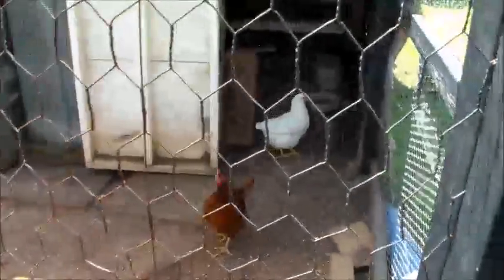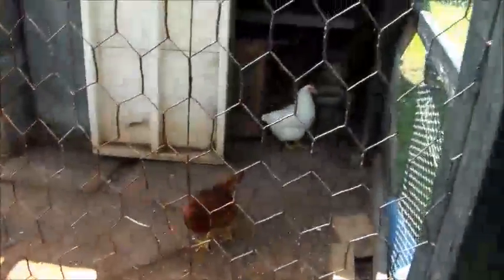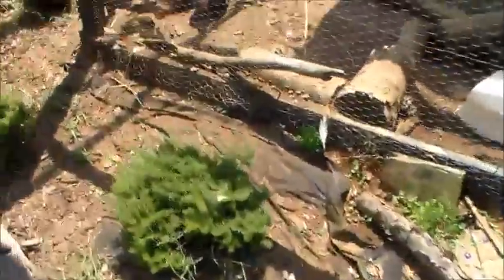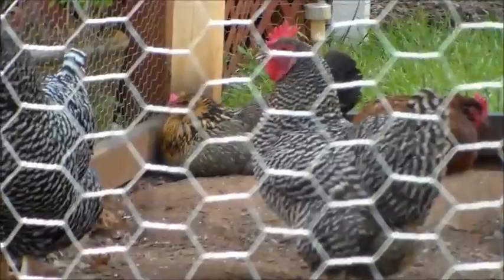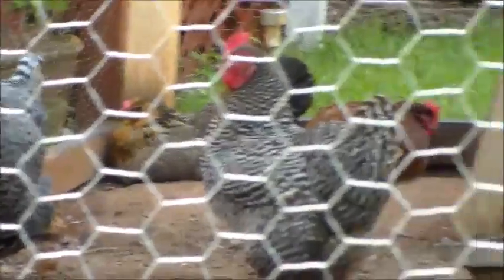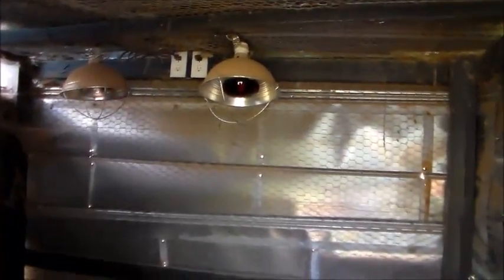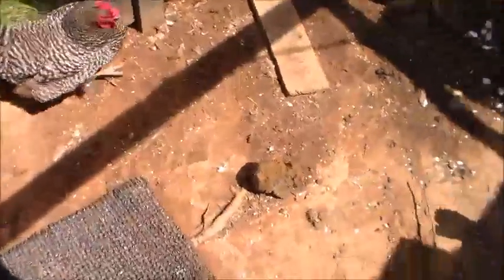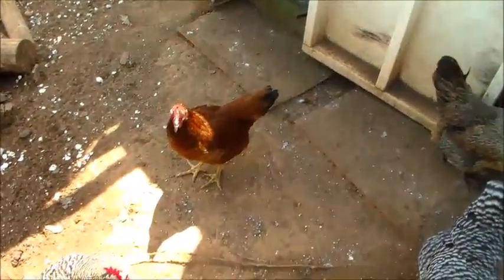Chickens Are Doing Good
A little chicken video for you guys.